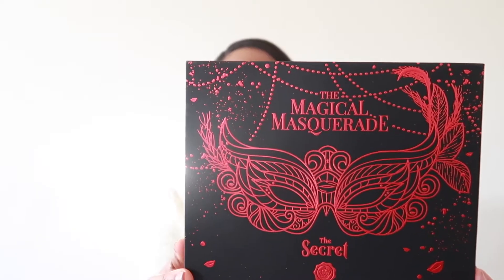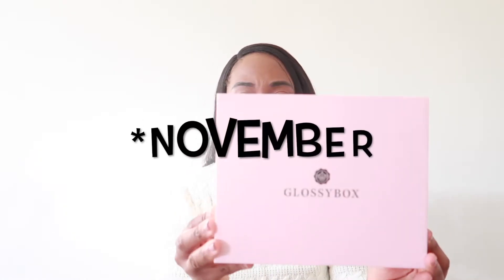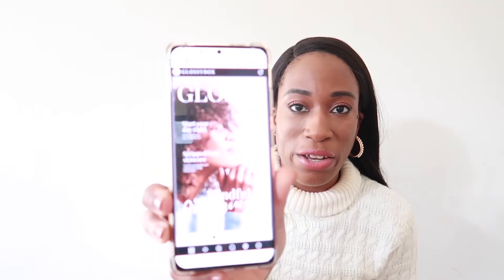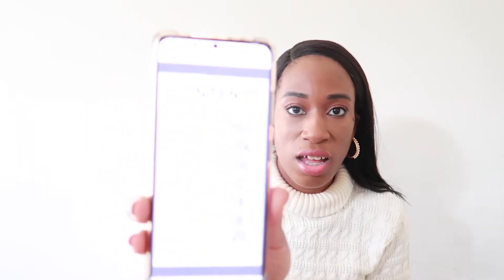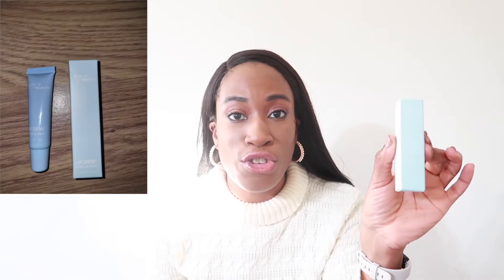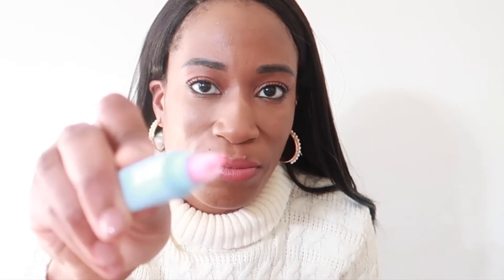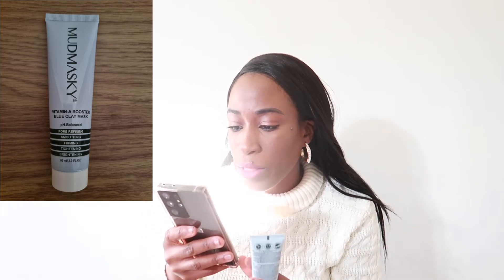GLOSSYBOX UNBOXING - JANUARY 2022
Hi All,

In today's video I will be doing an unboxing of the January 2022 Glossybox.

I hope that you all enjoy, see you in my next video!